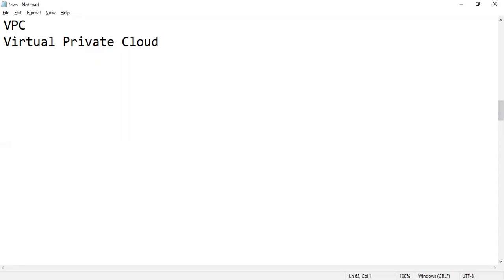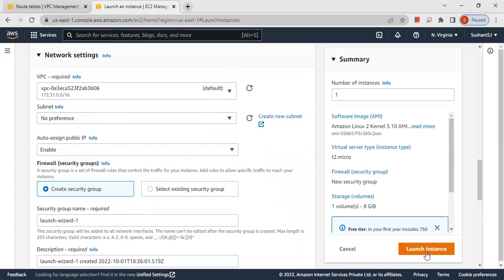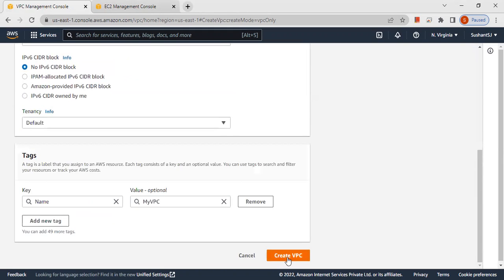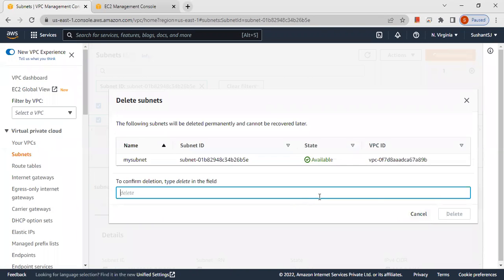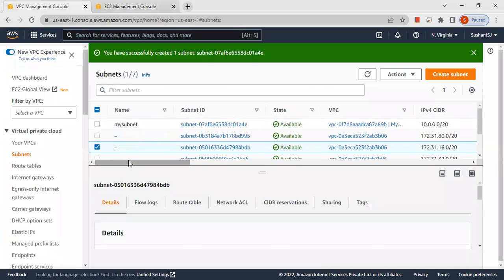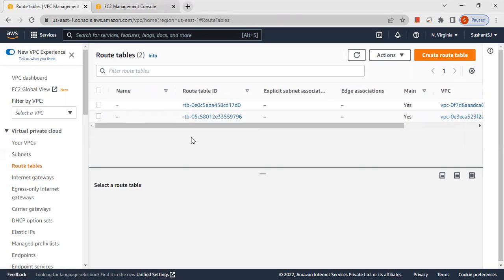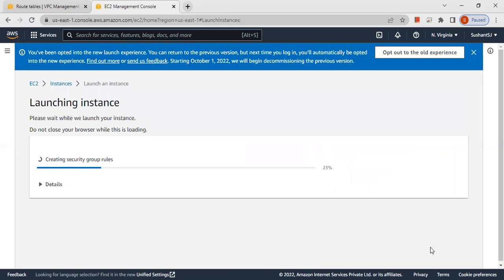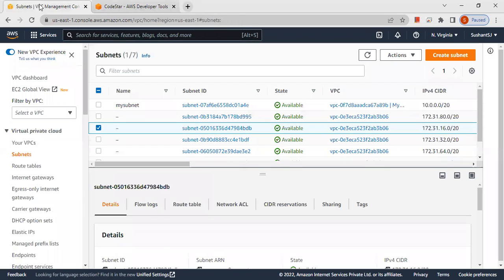VPC-Virtual Private Cloud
This video will explain VPC Creation.
Set up EC2 with personal VPC.
Launch EC2 with Public IP